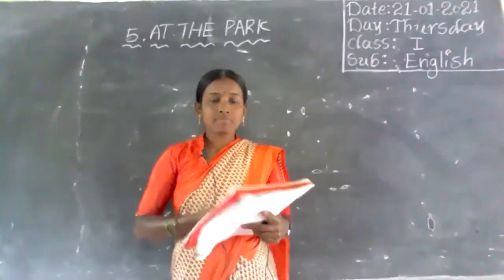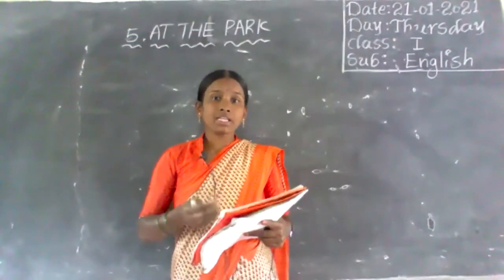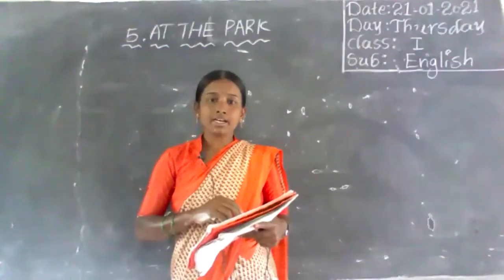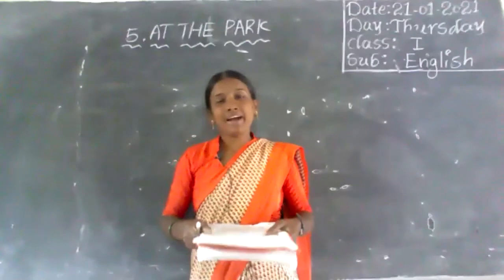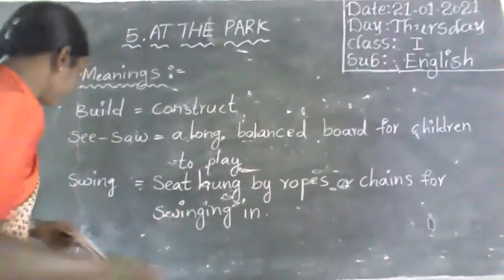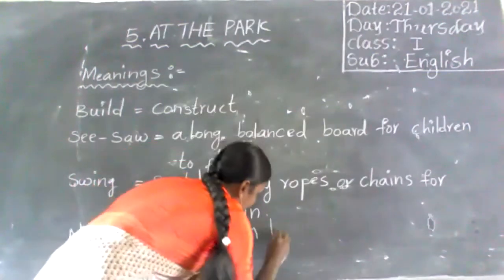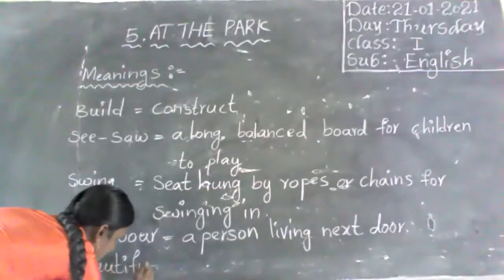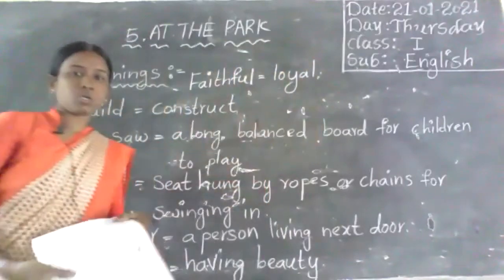I Class English (21.01.2021) From Vivekananda High SChool, Ramanannaept